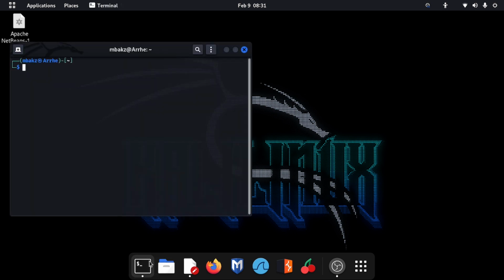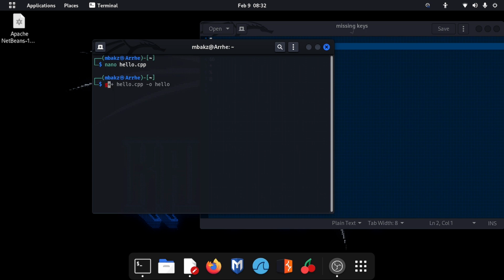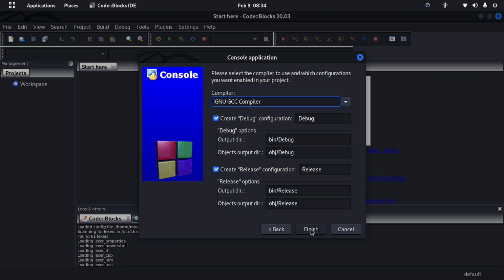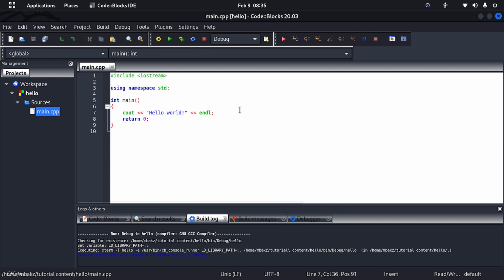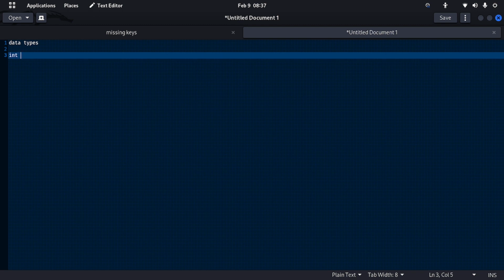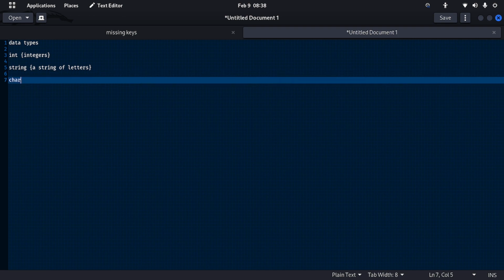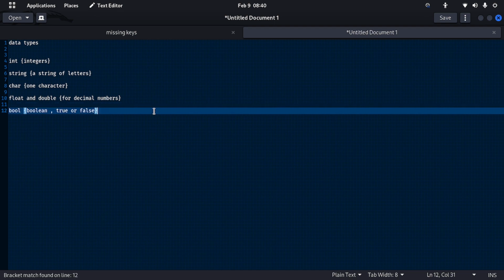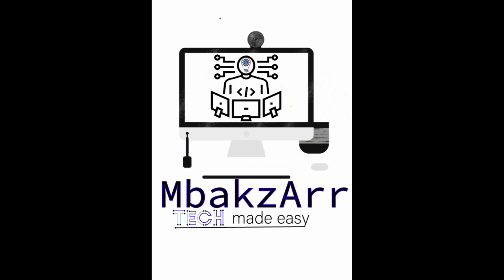Intro to Hello world || Intro to data types || Running C++ code in Linux terminal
Introduction to Hello world || Introduction to data types || Running C++ code in kali Linux terminal